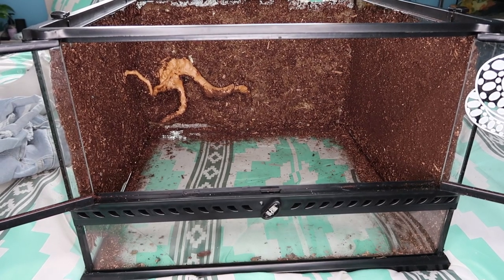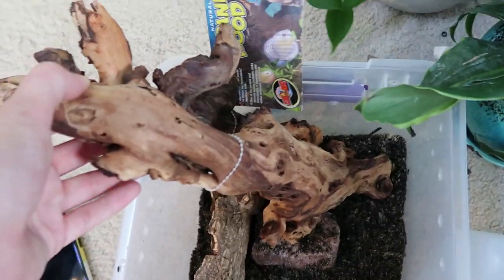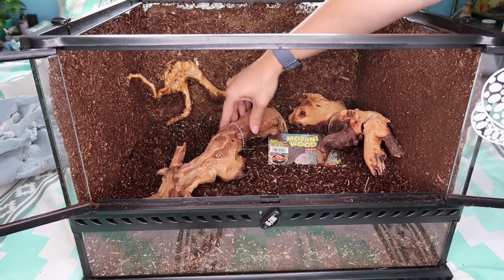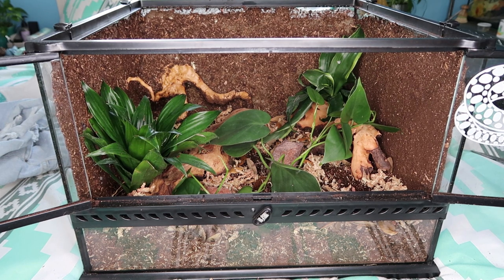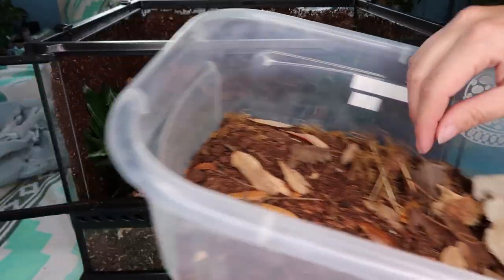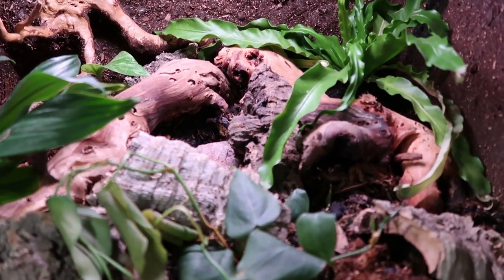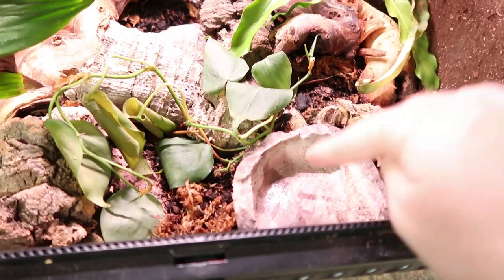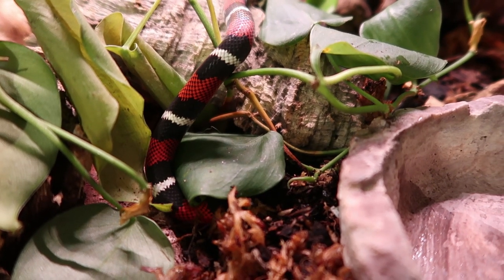Tricolor Hognose Bioactive Setup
◦•●◉✿ 𝙎𝙤𝙘𝙞𝙖𝙡 𝙈𝙚𝙙𝙞𝙖 ✿◉●•◦

Blog Hi guys! After months, I have finally moved Rumplesnakeskin, my tricolor hognose, into his new enclosure! Let me know what you guys think!